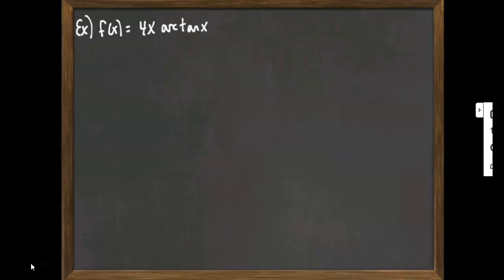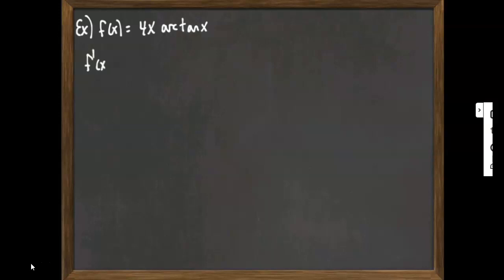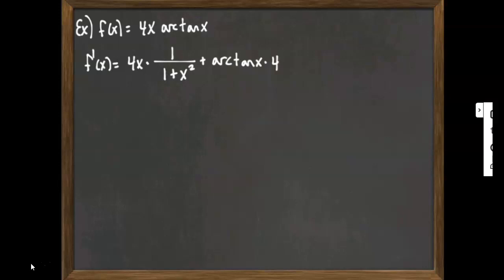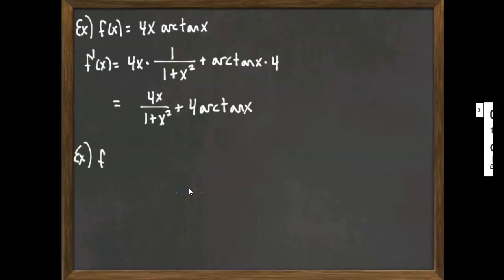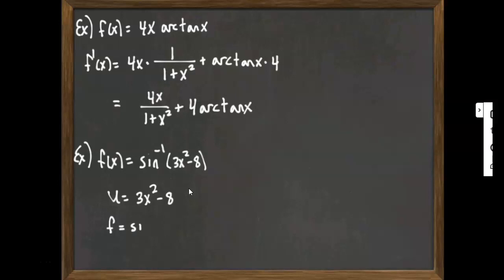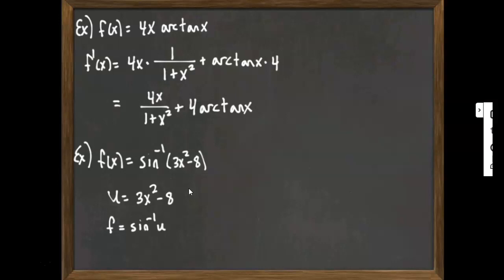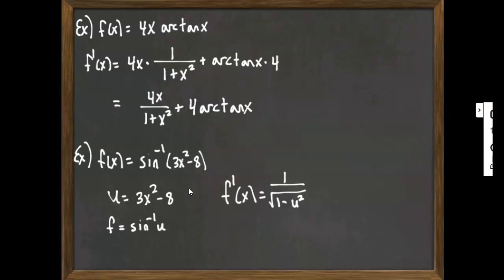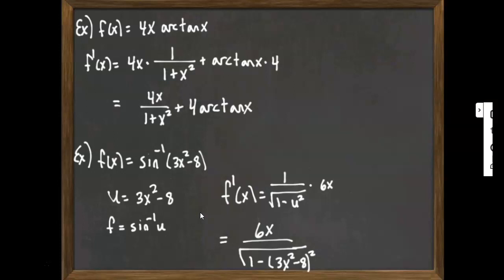Inverse Trig Derivatives 2